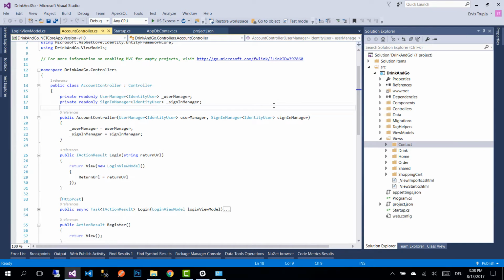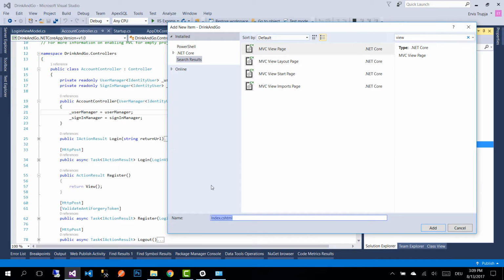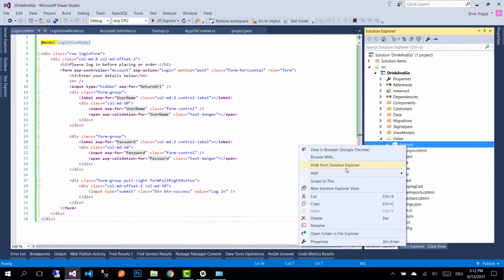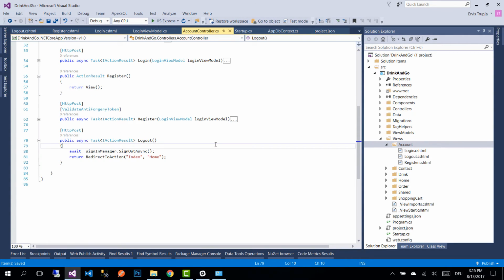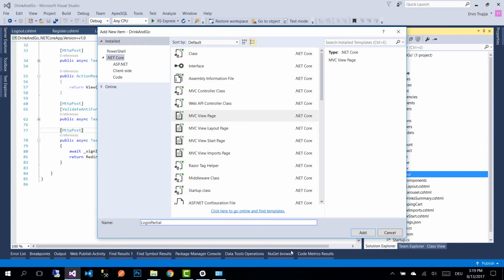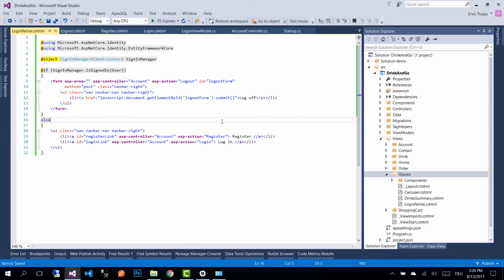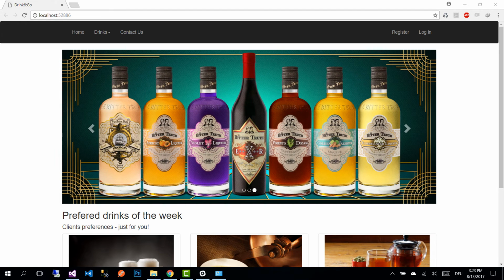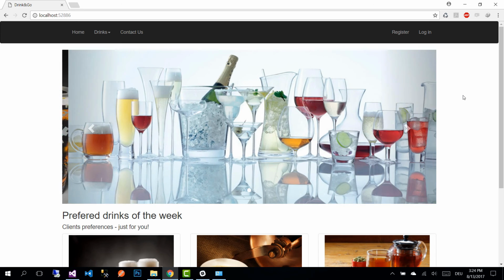38. ACCOUNT VIEWS - Asp.Net CORE MVC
On this part you will add all the views necessary for the AccountController and you are going to add the LoginPartial view which will be used on the navigation bar to show the right buttons depending on the user being logged in or not.